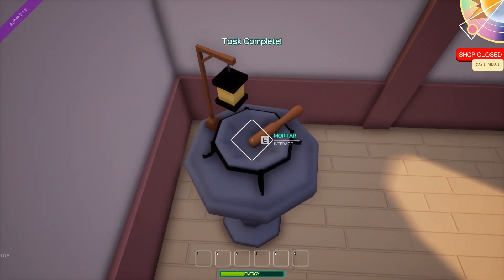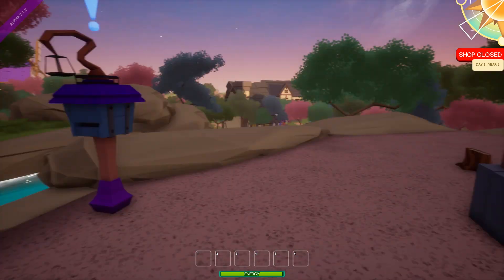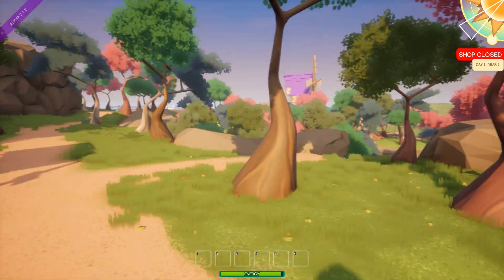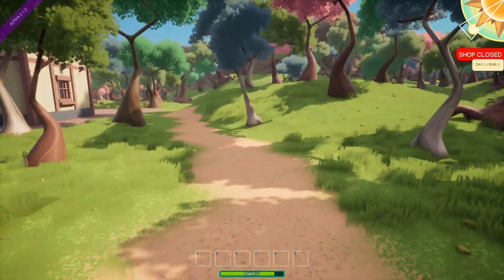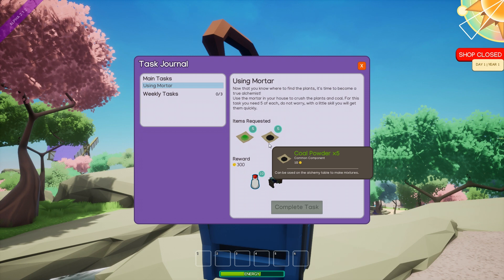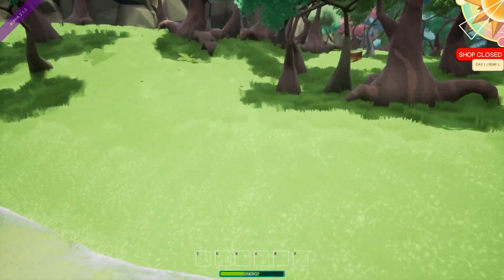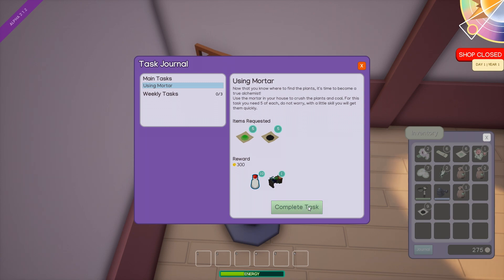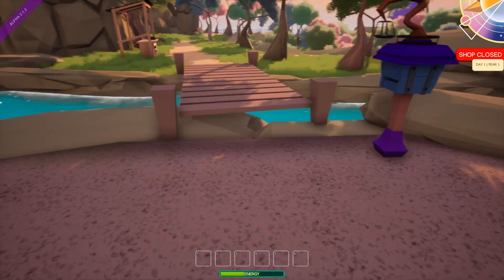Alchemy Garden Hey Kid wanna buy some potions? | Let's play Alchemy Garden Gameplay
Alchemy Garden Early access! Alchemy Garden is a sandbox game that mixes gardening, alchemy and exploration mechanics. Feel free to explore this little world and find new recipes or components, brew potions and be creative designing your own garden! Welcome to Let’s Play Alchemy Garden part 1! Alchemy Garden Gameplay! Farm, explore, harvest, brew potions and sell with overprice profit!

About Alchemy Garden:

Alchemy Garden is an interactive experience where you can create gardens, make experiments and run your own alchemy shop.

CREATE MAGIC GARDENS
You have a large piece of land where you can unleash your imagination to create unique gardens! You can use plants, flowers, trees and all kinds of decorative objects to unleash your imagination.

EXPLORE
Find new plants and ingredients for your experiments, be they common or exotic in hidden areas. You have several biomes where you can find a variety of plants and components for your garden.

CRAFT
Use components and try all kinds of combinations to create potions, which you can apply to your plants or sell them.

RUN YOUR OWN STORE
Manage your own potions store and sell your creations to the villagers. With the gold you get you can buy from random seed bags, tools and even furniture for your home.